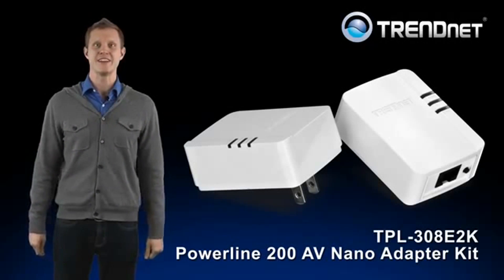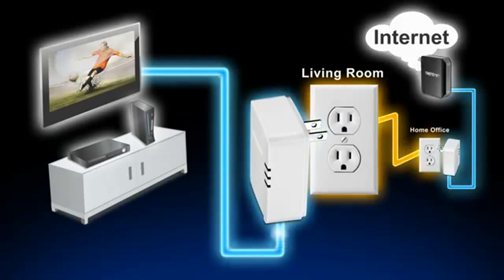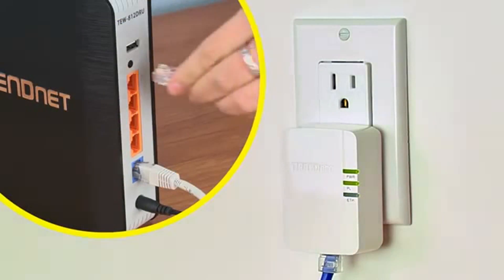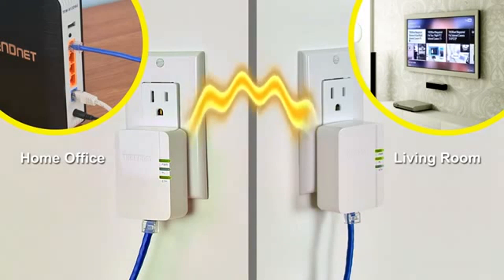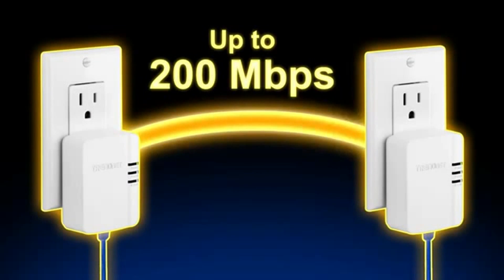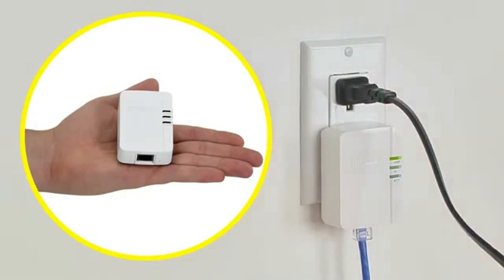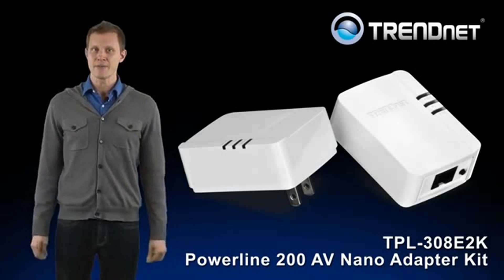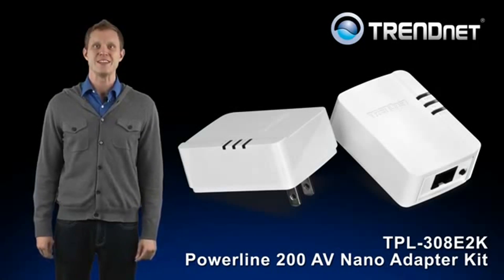TRENDnet TPL-308E2K 200 HomePlug Introduction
An overview video of the TRENDnet TPL-308E2K AV 200 NANO HomePlug Starter Kit.

TRENDnet TPL-308E2K Key Features:

- Complete starter kit, includes 2 x TRENDnet TPL-308E adapters.
- 200 Mbps networking over an existing electrical system.
- Compliant with IEEE 1901 and HomePlug AV standards.
- 1 x 10/100 Mbps Auto-MDIX Ethernet port.
- Share data intensive files, play games and download music.
- Advanced 128-bit AES encryption to ensure total network security.
- Supports IPv6 pass through and up to 4 IGMP based IPTV streams.
- Power Save mode reduces electrical consumption by up to 70%.
- Neighbor network support for up to 4 overlapping networks.
- Auto QoS supports traffic classification and multiple priority queuing.
- Optional management utility supporting most operating systems.